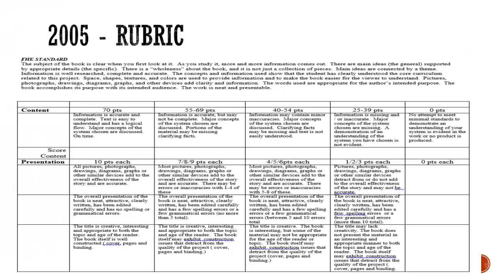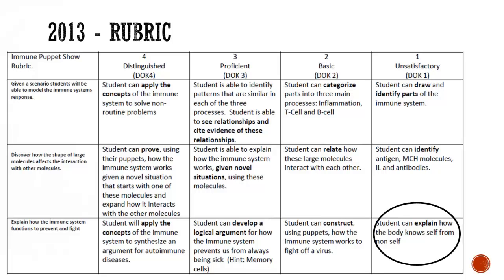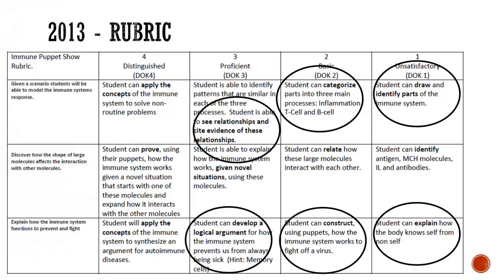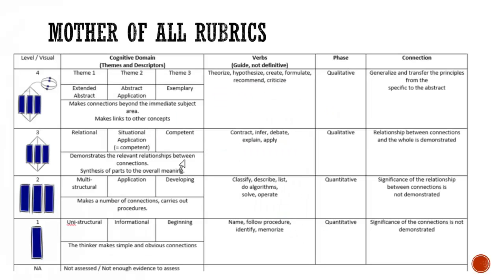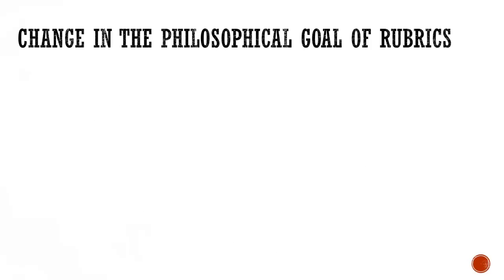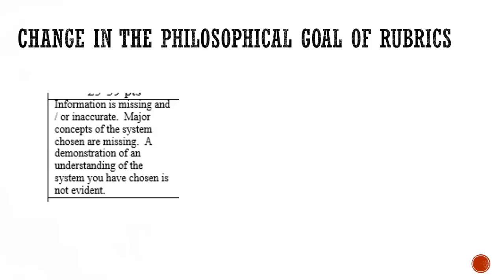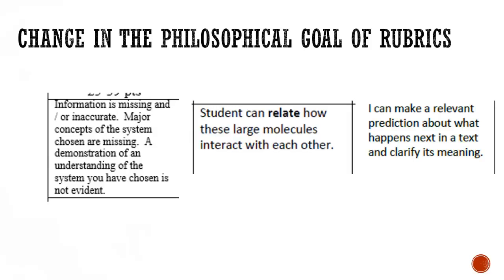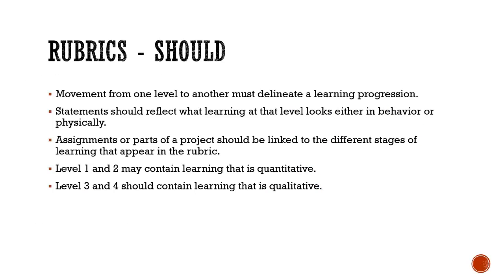6 Rubric Development